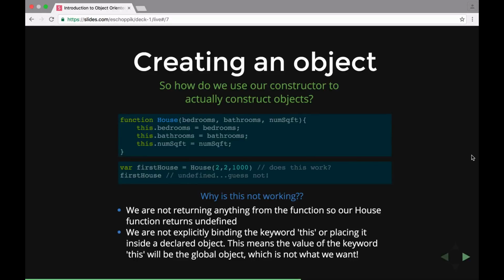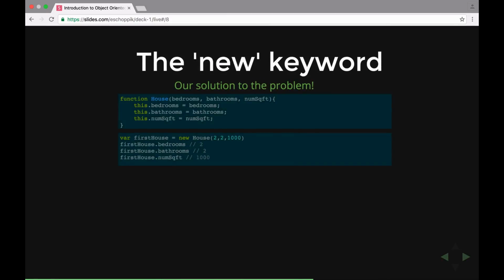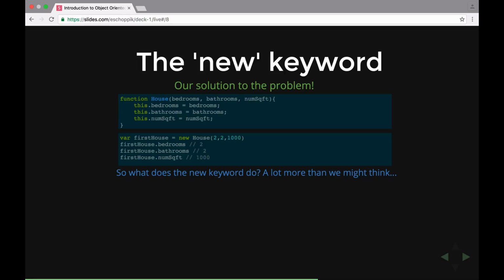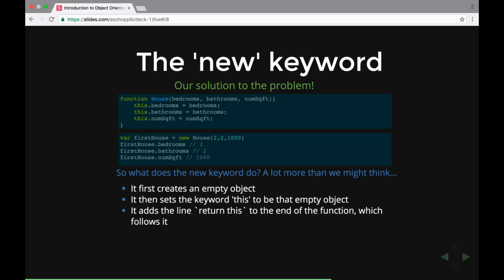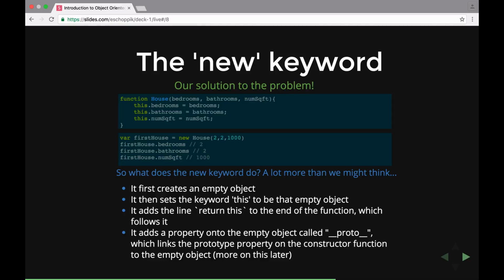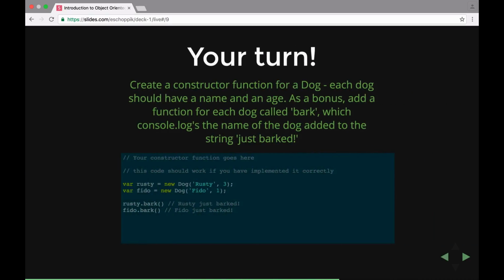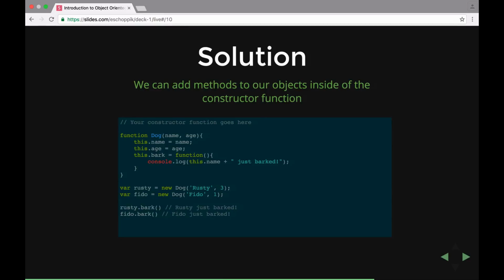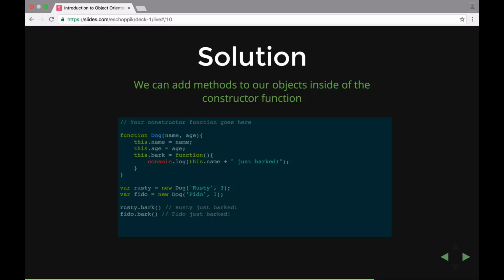625204 288 OOP 2 New Keyword